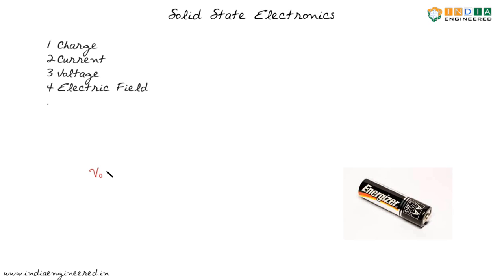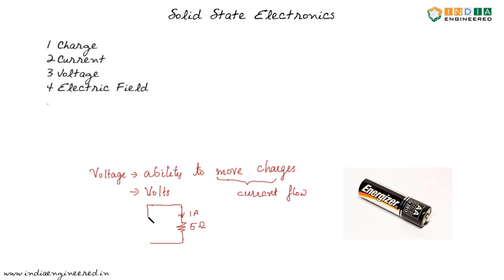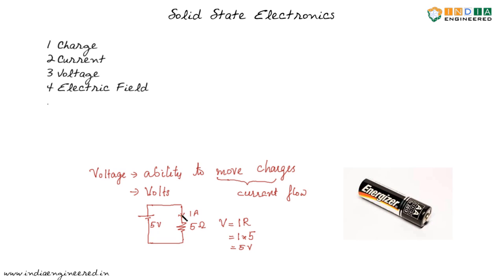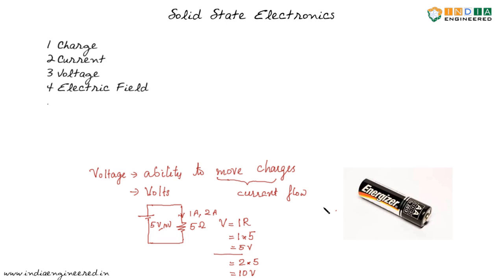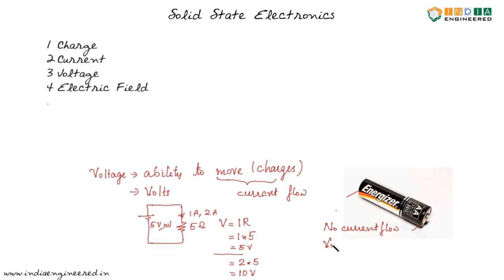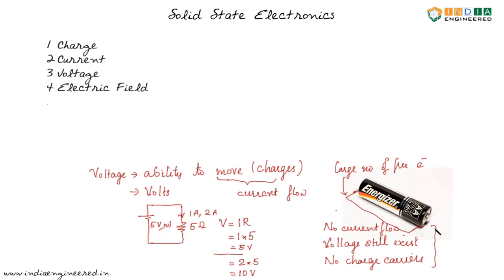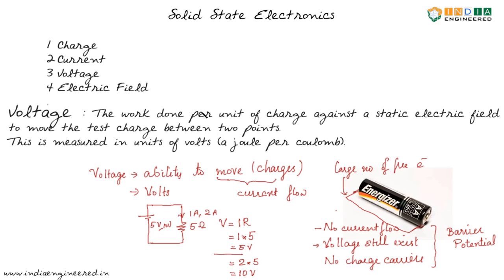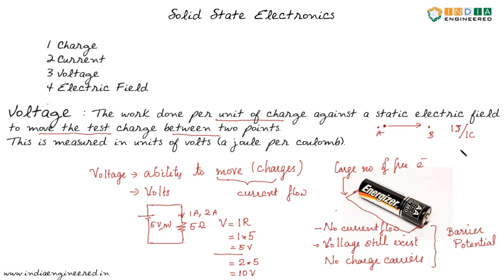Solid State Electronics |S1E3| Prerequisites | Voltage